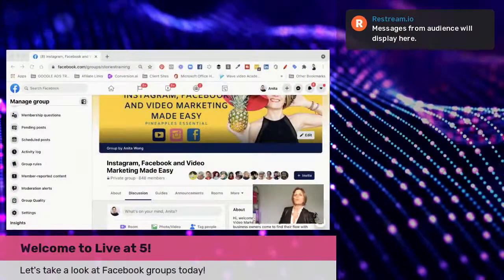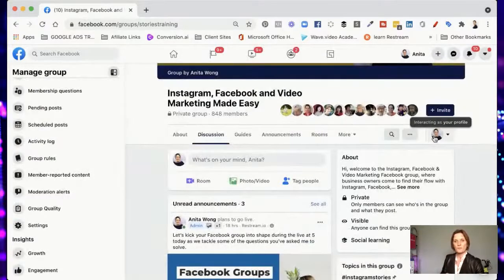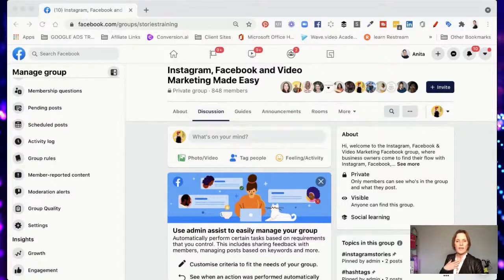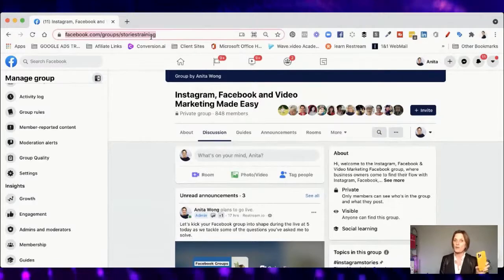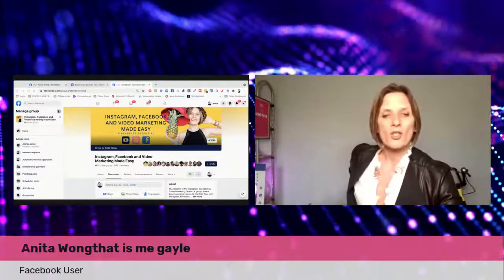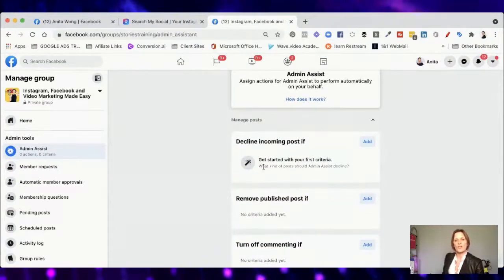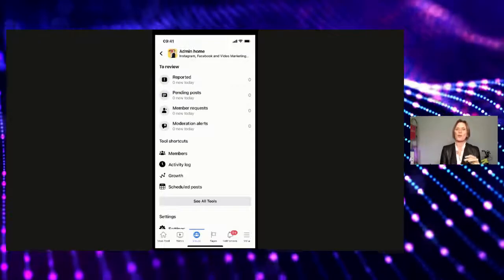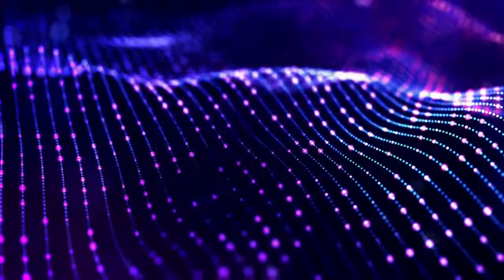Facebook Group Solutions - Problem solving and explanation video - May 2021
Facebook Group Solutions - Problem solving and explanation video - May 2021 tackles the common questions YOU ASK ME here on my channel 00:00 starts
04:25 What is the difference between a public and private group!
08:00 How does having my page attached to my group make it different?
15:00 How can I invite people to my group if we are not friends
16:00 How to add your Facebook group link to your profile
19:00 How to add units to my group
24:00 How to add files to my group

Try Restream.io and start Live streaming the professional way, includes a built-in Live streaming studio for an easy start